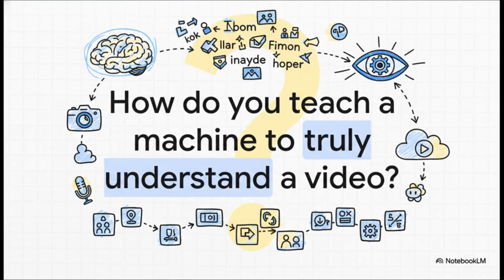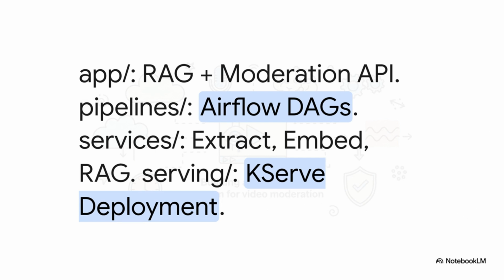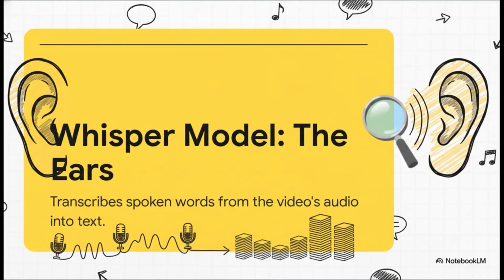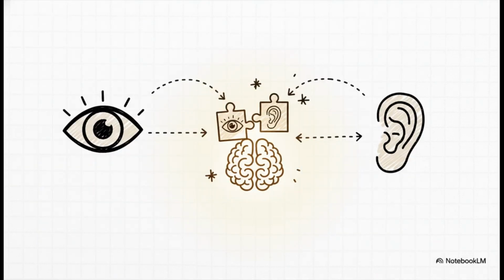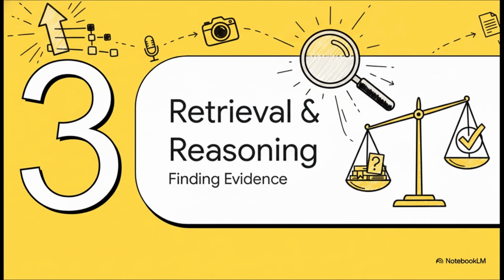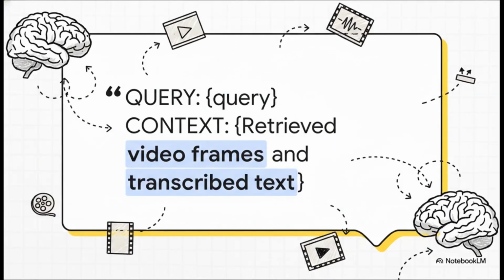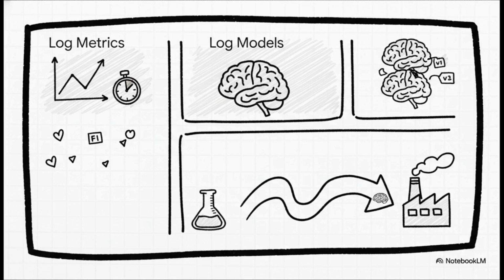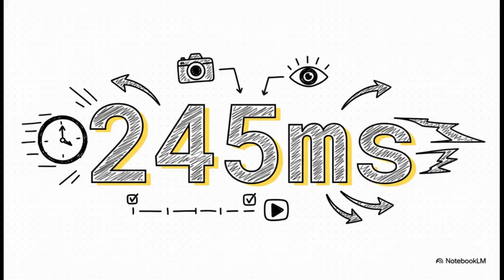Multimodal AI Video Moderation 1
Multimodal AI video moderation is an advanced content filtering technology that analyzes video, audio, and text (subtitles/metadata) simultaneously to detect violations. Unlike single-modality AI, it understands context by connecting visual actions (e.g., a weapon) with audio (e.g., shouting) to identify violence, hate speech, or explicit content, reducing false positives